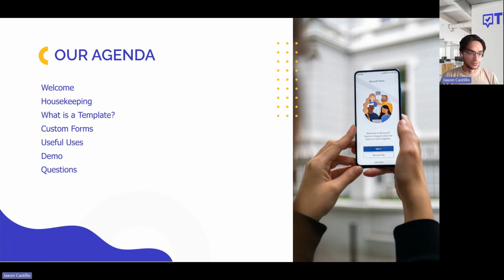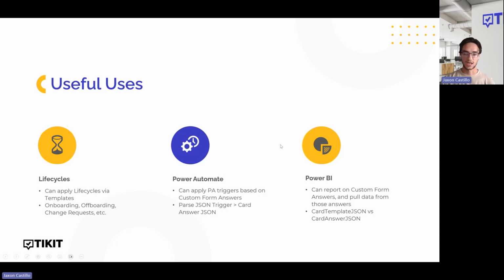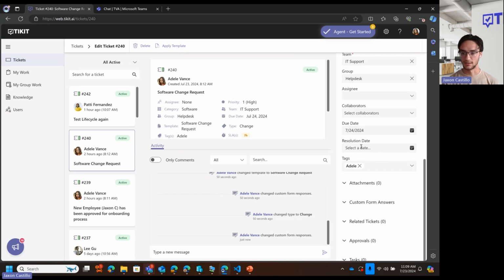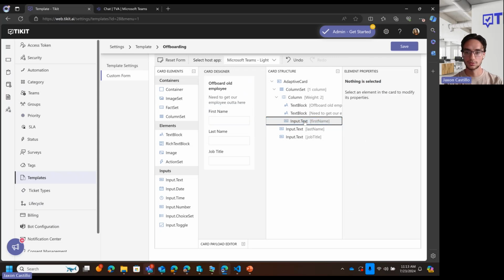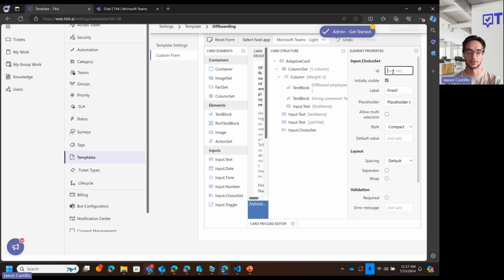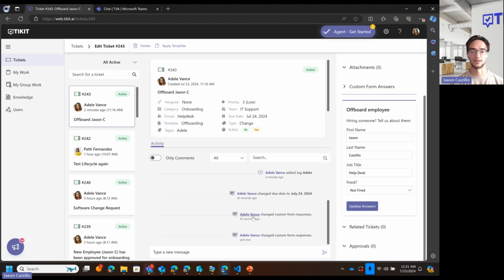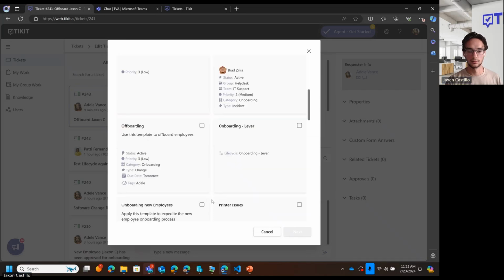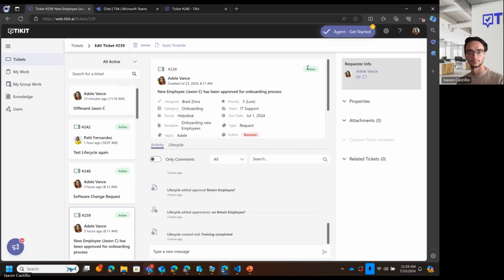Tikit Training Tuesday: Templates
Tikit's "Training Tuesday" is a 30-minute weekly session hosted by the Tikit team to discuss and demonstrate topics such as creating a template, creating a Power Automate flow, setting up Multi-Department, custom reporting in Power BI and much more! This week's session discusses Templates.

If you would like to join in on future Tikit "Training Tuesday" sessions, they are held every Tuesday at 12 p.m. EDT/9 a.m. PDT.